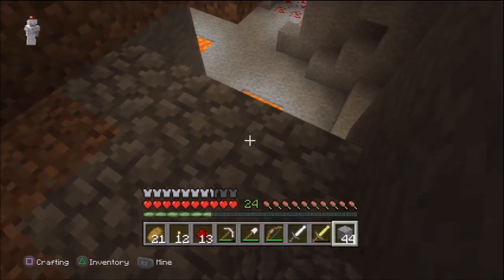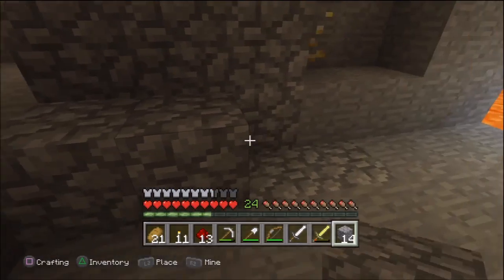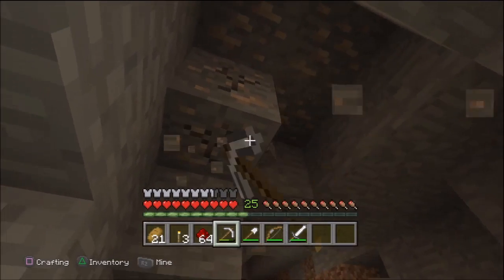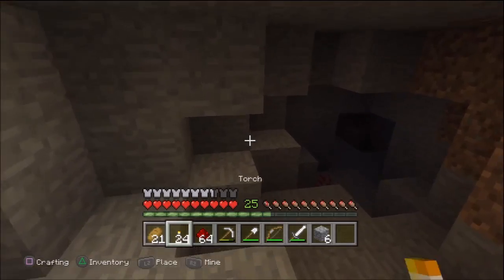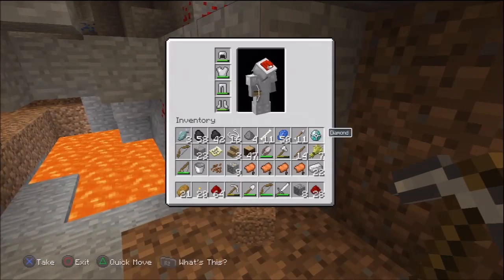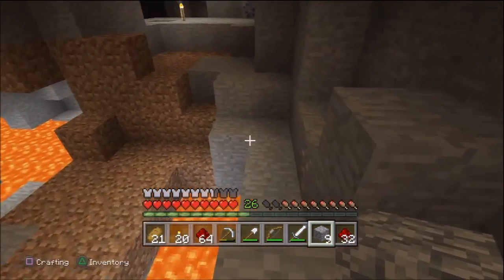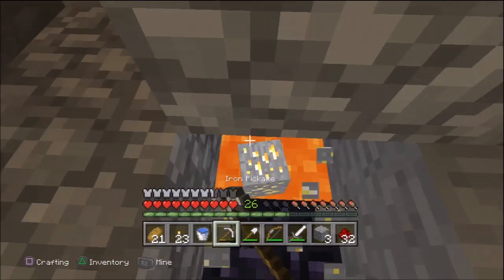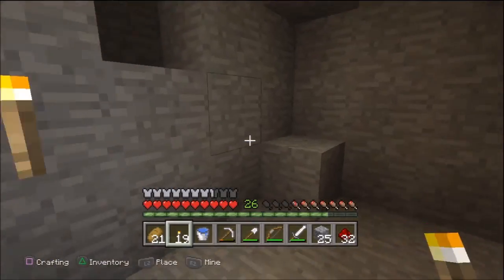Let's Play Minecraft PS3: Part 14 - DIAMONDS YOU SAY?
Part 14 of the Minecraft PS3 LP! I have to say I'm very happy how this part turned out, I mean we got our first bit of diamonds! Which is nothing but awesomeness! Be sure to leave a "LIKE" rating and share to help grow the channel.